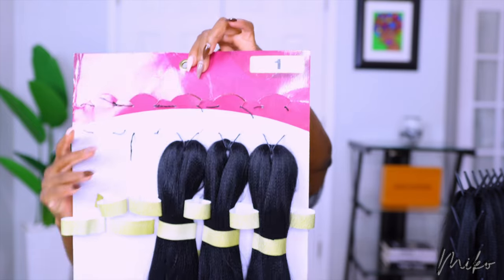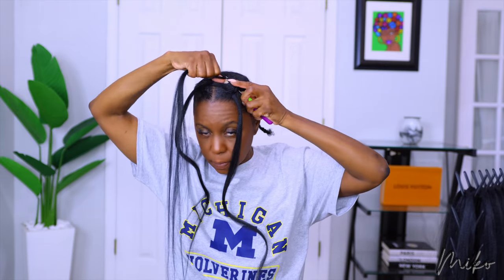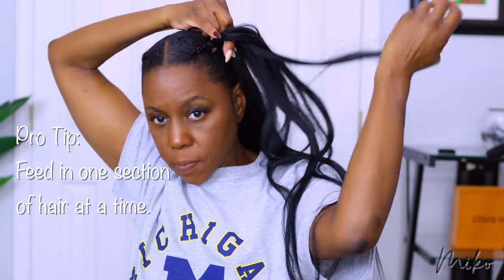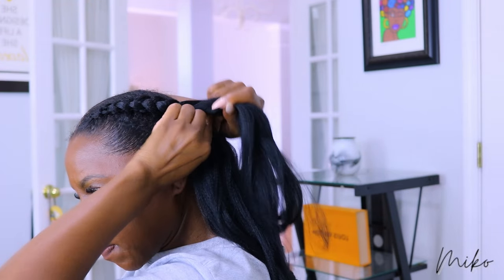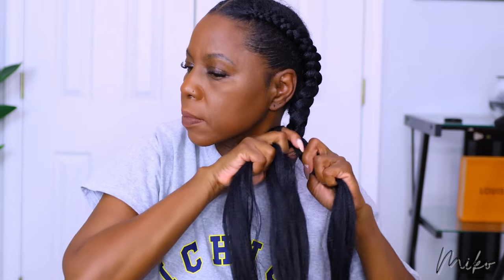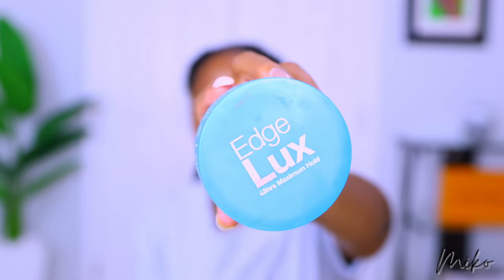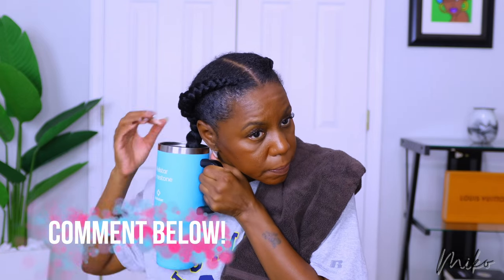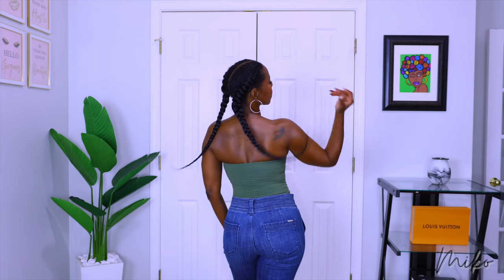CROCHET FEED IN BRAIDS Beginner Friendly | Miko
Crochet feed in braid tutorial that’s perfect for beginners who can’t get the hand of regular feed in braids.  This style is inspired by Tracy Ellis Ross’ chic and polished braided hairstyles.  Affordable Fashion, Hair Care Supplies, Travel Essentials, and More – Handpicked Just for You!

In this video, I show you a simple and easy technique for crochet feed in braids. It’s very beginner friendly and I walk you through the process step-by-step so it’s easy to follow along.  Yes, sis!  You can do crochet feed in braids!  I’m show you how.

I show you the braiding hair I like to use and why, share my technique for getting feed in braids to lay flat at the neck, and how to keep the hair tangle-free so it’s easier to manage while braiding. Whether you're new to crochet braids or feed in braids, this tutorial has you covered.

LINK TO BRAIDING RACK ➡️

This video is about CROCHET FEED IN BRAIDS Beginner Friendly and also covers the following topics:

Best braiding hair for feed in braids
Easy braiding techniques even beginners can follow
How to get feed in braids to lay flat at the neck
How to detangle the hair while braiding

Video Title: CROCHET FEED IN BRAIDS Beginner Friendly | Miko

✅  About Miko:

My mantra is write my own story and design a life I love! I love playing with hair, so primarily on my channel you'll see hair reviews for crochet braids, wigs, half wigs, hair color, and the whole nine.

Sometimes I sprinkle in a few eyeshadow tutorials and makeup for oil prone skin. I have super oily skin, so I'm always testing out the latest oil-control products.So if you're part of the oily skin squad, subscribe and let's talk about oil control products that actually work!